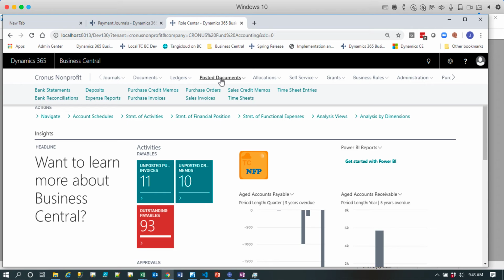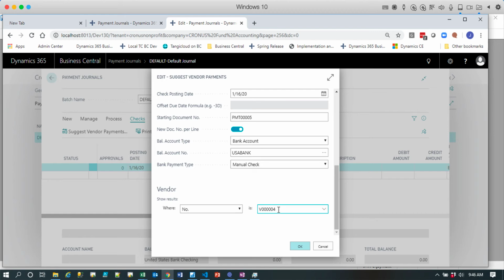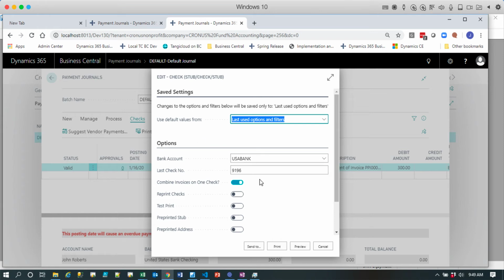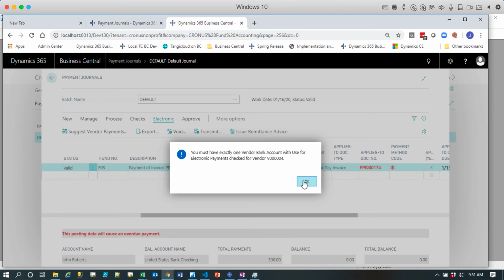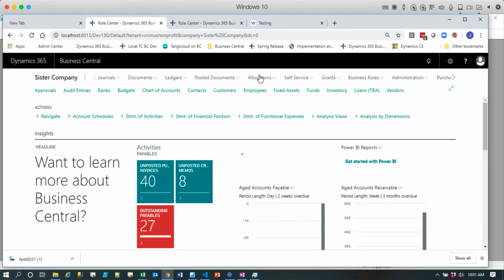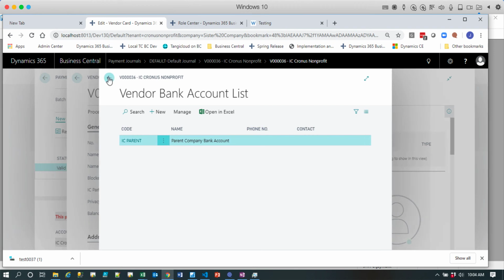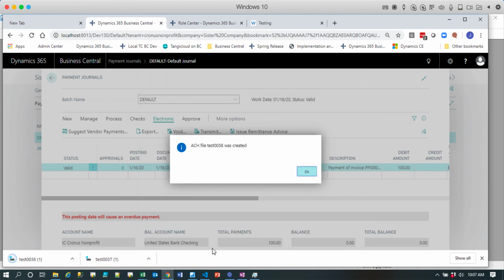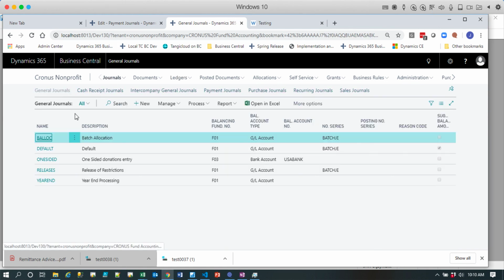Payment Processing with Fundamentals for Microsoft Dynamics 365 Business Central